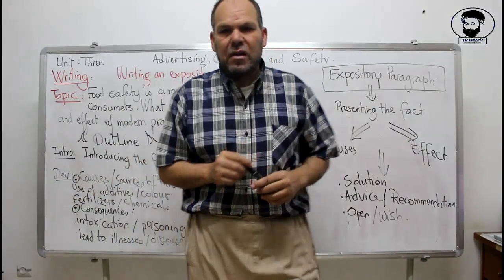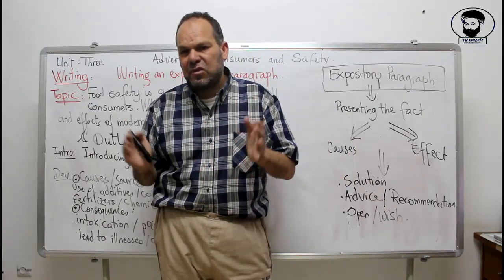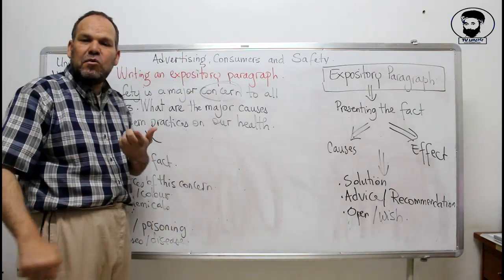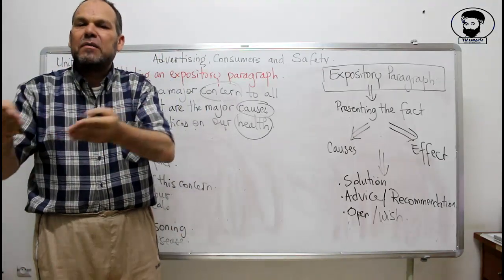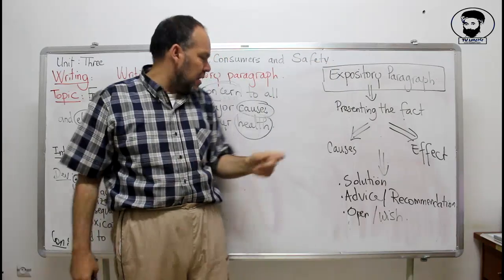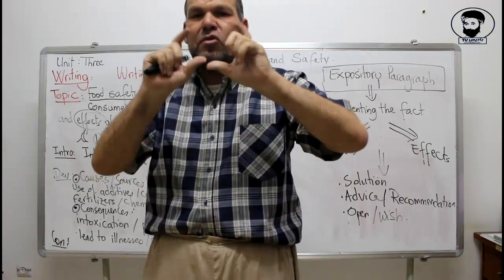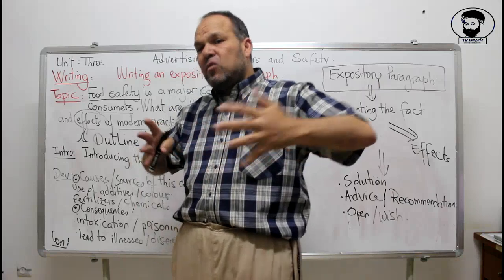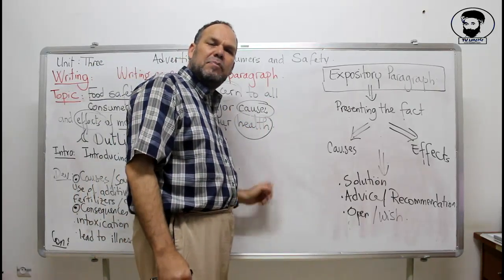Advertising,Consumers and Safety Writting an Expository paragraph Part1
في مادة اللغة الإنجليزية
مع الأستاذ بن عدة عبد الواحد